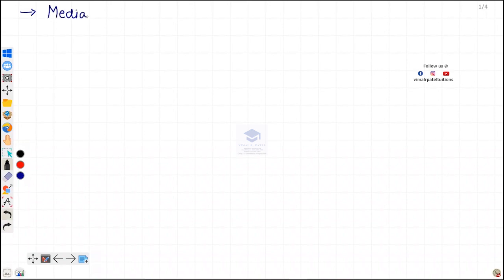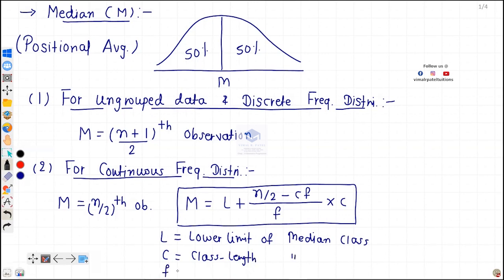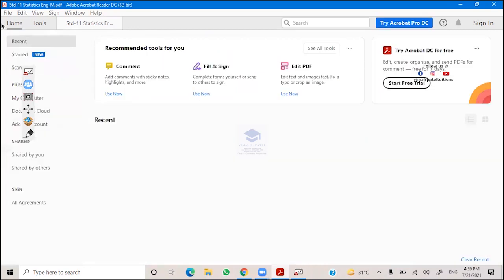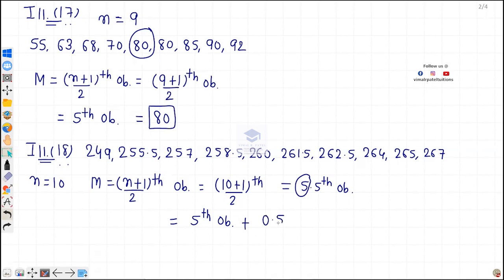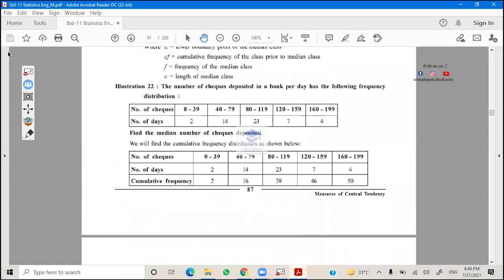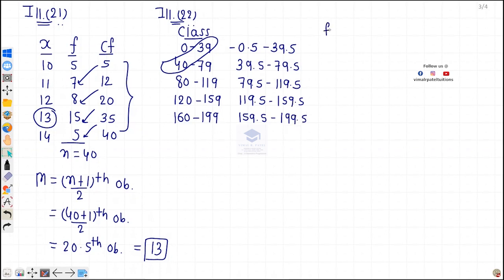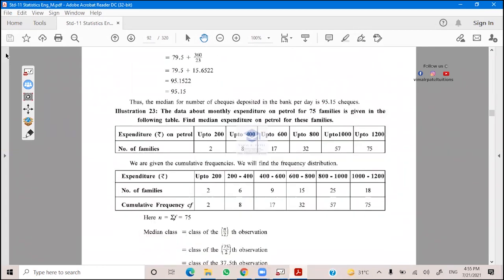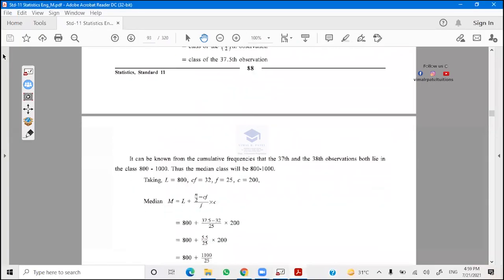Measures of Central Tendency 4